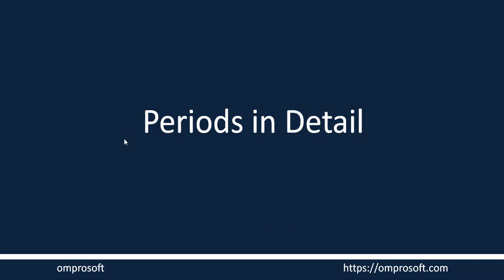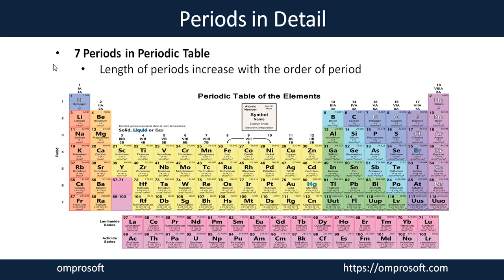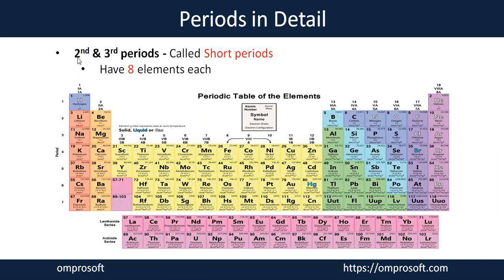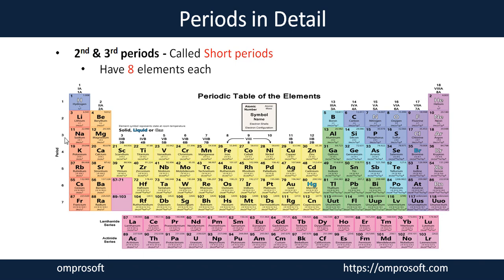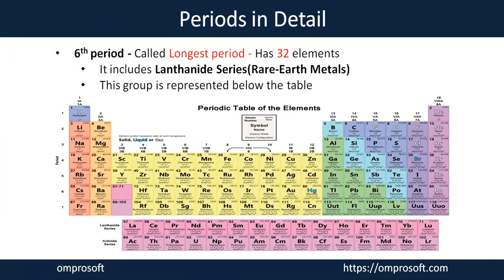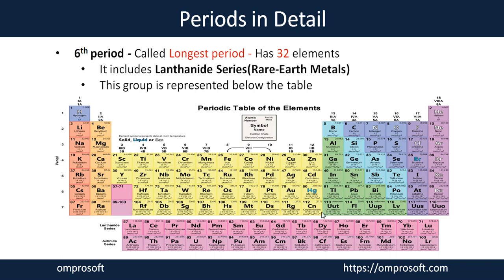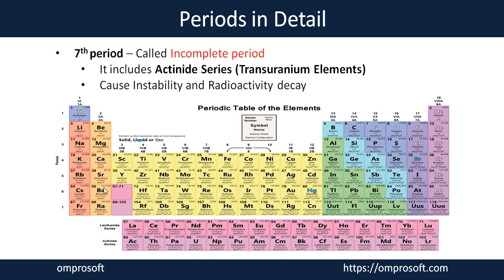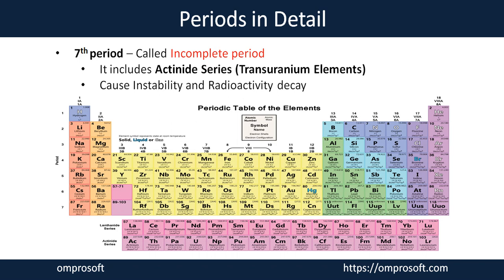C2S6L2 - Periods in Detail